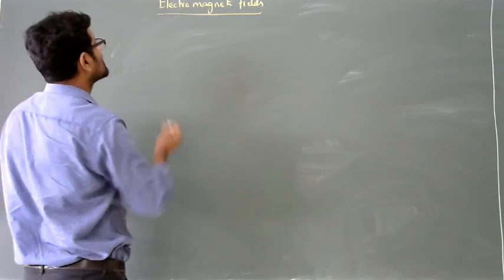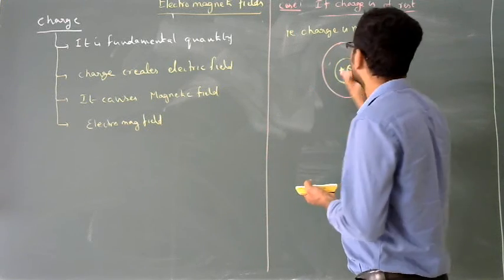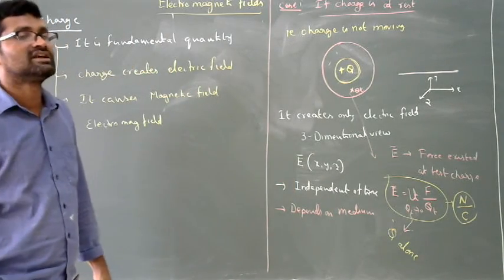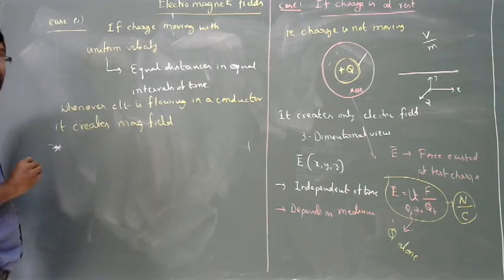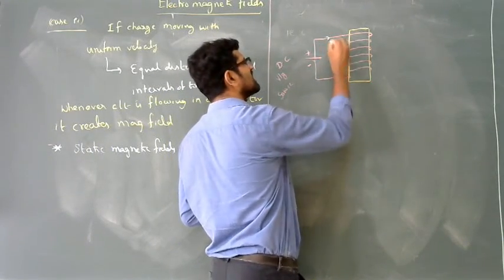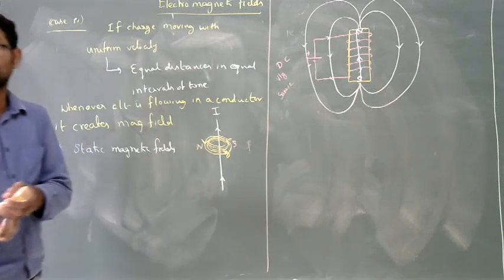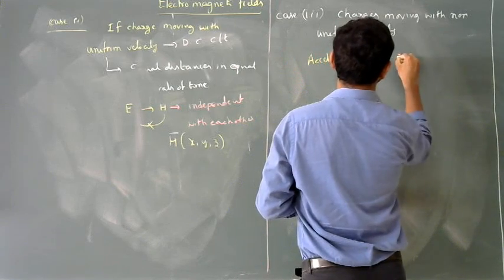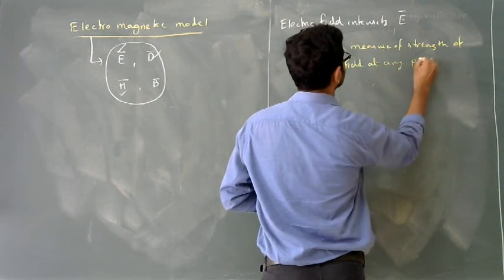EMF VIDEO 1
MOHANKRISHNA
EMF